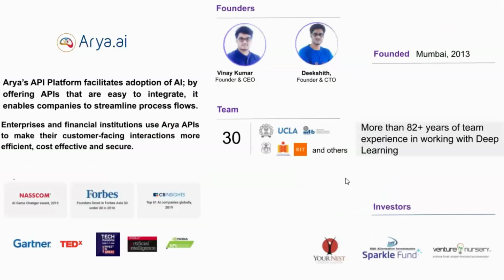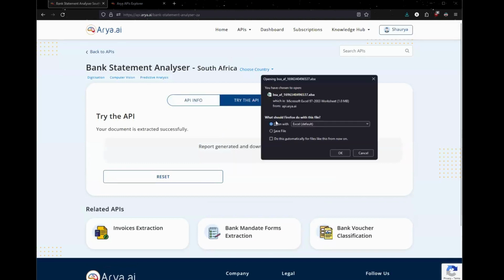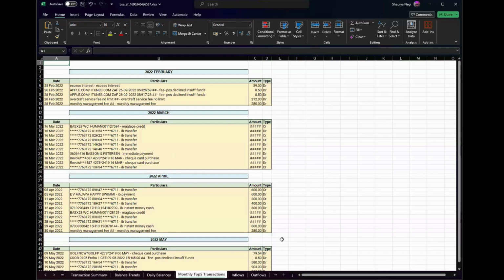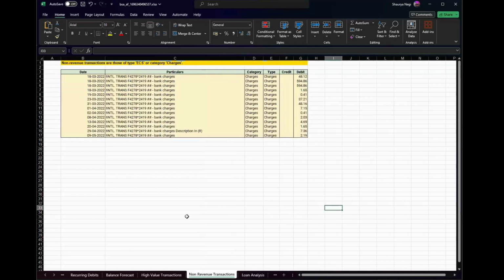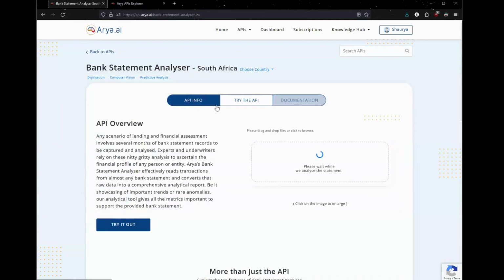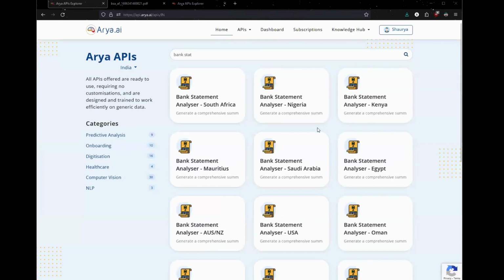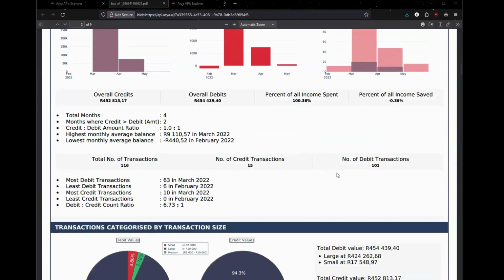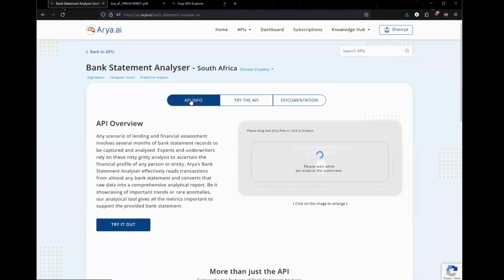Bank Statement Analyser API Webinar: Unleashing Financial Insights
Explore the future of financial analysis with our Bank Statement Analyser API Webinar. Join us in this recorded webinar as we unravel the potential of our Bank Statement Analyser API, revolutionizing financial insights and decision-making.